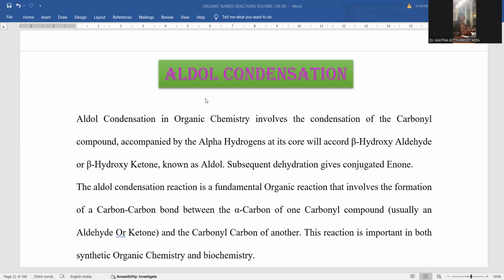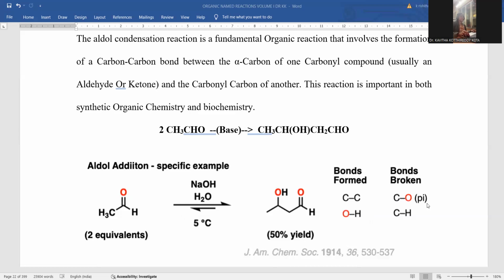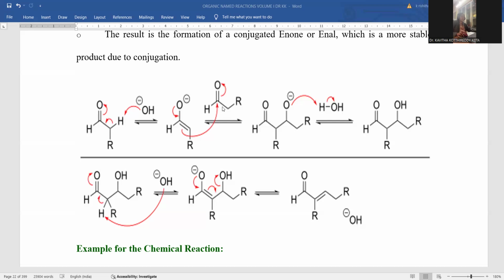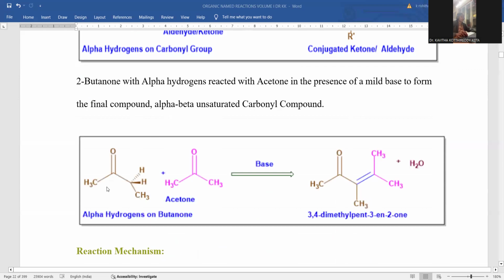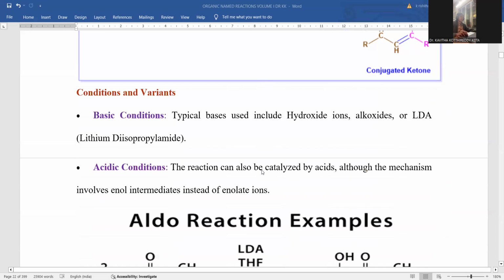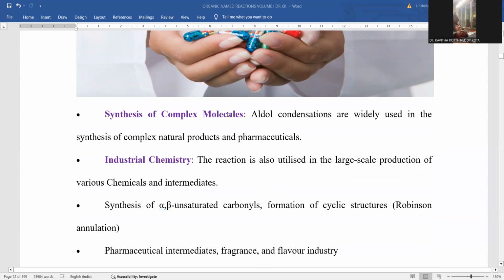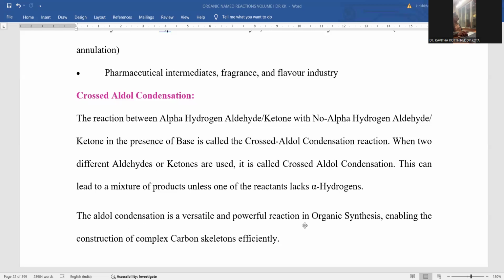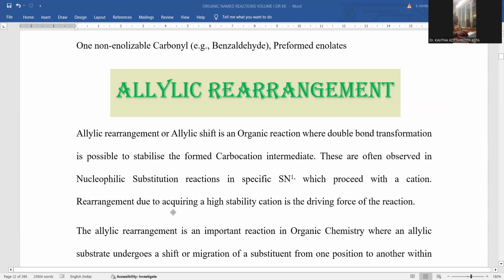ALDOL CONDENSATION REACTION-ORGANIC NAMED REACTIONS